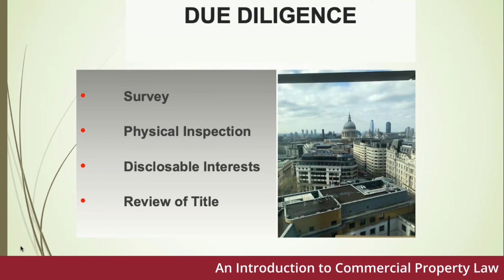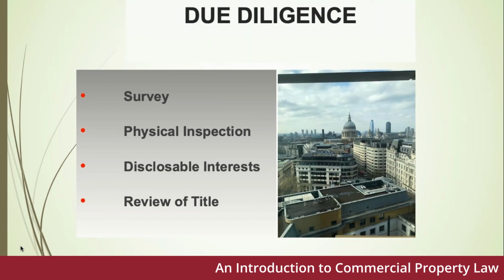Stewart Title - An Introduction to Commercial Property Law